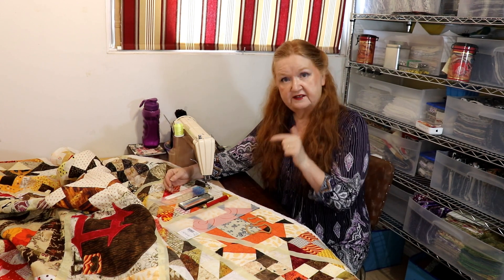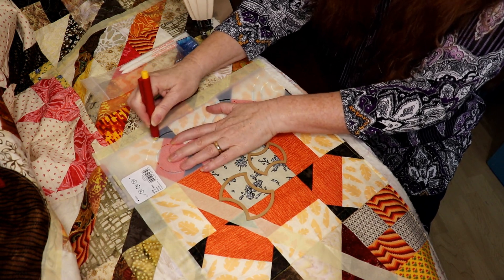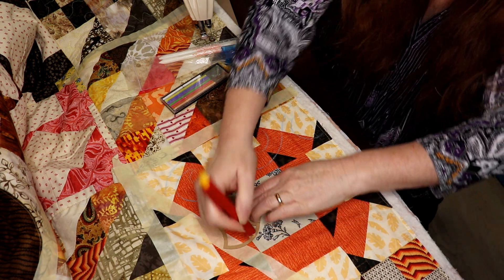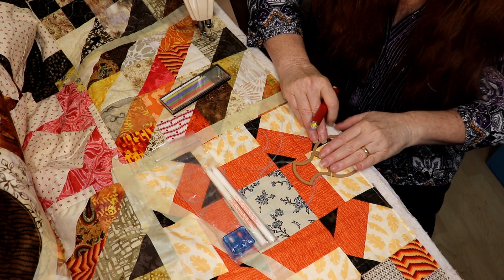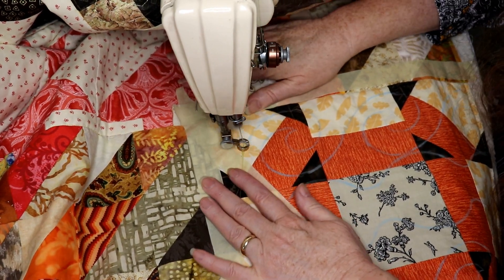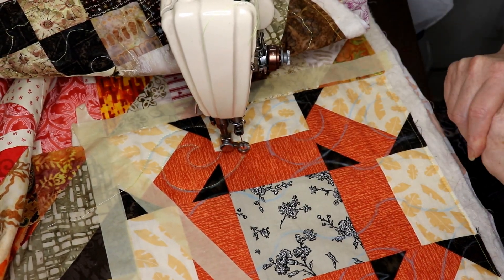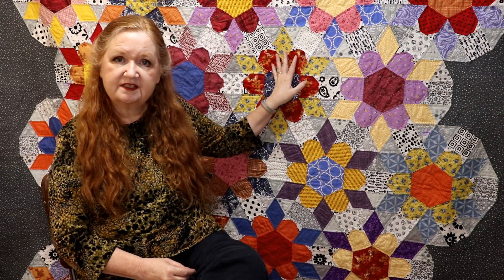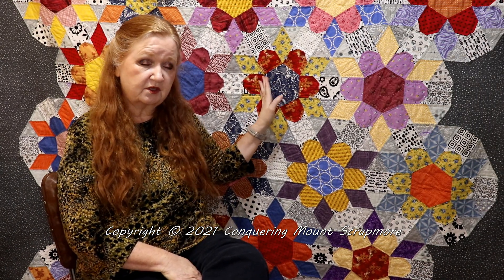Marking Tools and Washing quilts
Hello to everyone!  Today, I'm going to show you a simple way to finish and wash your quilt tops.

I call this method "Marking Tools" and it is another easy method of quilting.  This method shows you how to use tools you may already have in your sewing room to play with and lots of ideas come that hopefully will inspire you!

With a Bohim Chalk pencil set, you get lots of different colors to mark any quilt top. I also liked how quick the White wax pencils could mark a black quilt then just be ironed off with a paper between the quilt top and the iron.

My grandmother and mom used shivers of white soap to mark the quilts they made as the soap would wash out so even if you don't have a bunch of fancy marking tools, you could just use soap.

Basically, I breakdown a large area before hand and then decide what quilting designs will go into the smaller area. The power triangle between your finger tips is the perfect size for detailed stitching.

Don't forget to try out a new designs that you have been practicing on paper. The muscle memory will come when putting your ideas to the quilt.

Also I can get away with denser quilting because I use 100% cotton batting because once washed and dried, the quilt will still have a lovely drape. If you use a 100% polyester or a Polyester blend, this technique will make your quilts hard.

You are trying to make rounded shapes and if the fabric is busy, no one will notice those shapes are not perfect. You are trying to go back over the lines that you quilted but think ribbon lines and not aiming for perfection. Once this quilt is washed and dried in a dryer. those soft crinkles will hide all the little imperfections.

Now if you can do some fancier designs, please feel free to do so and make your quilt very special. When you do a light quilting, the fabric and blocks shines thru but if you want to quilt more densely, threads will build up and glow which can be fun too.

Remember to have fun with trying different FMQ designs and keep moving forward. If you want to try a new designs, GO FOR IT! It will end up being beautiful and loved.

Most importantly, quilting is about having fun not feeling pressured! The more you practice, the better you get doing FMQ, even if it is just making straightish lines.